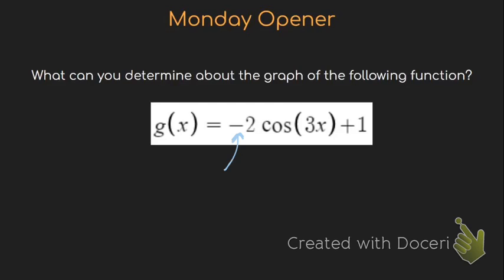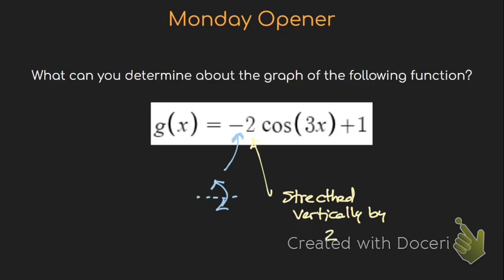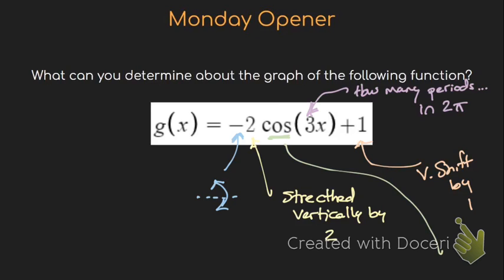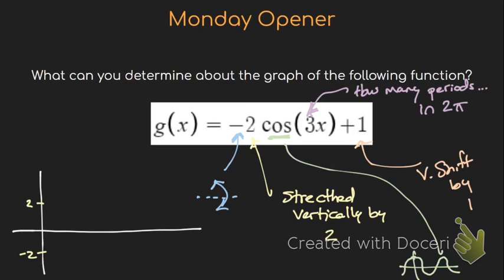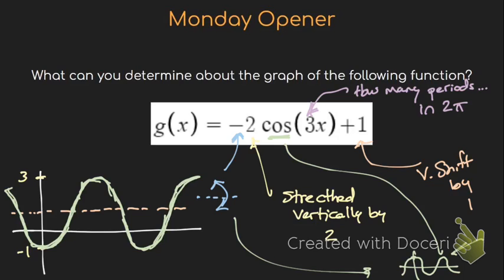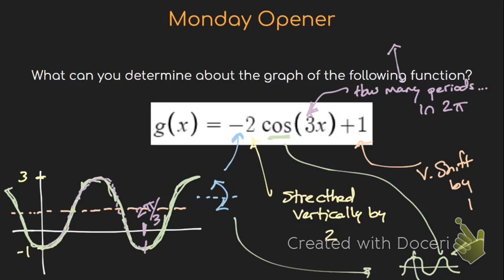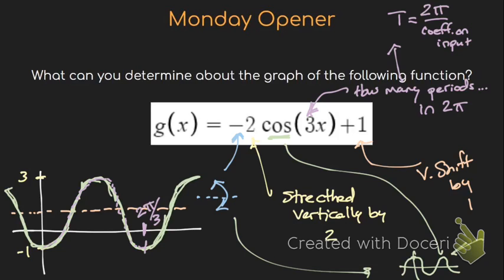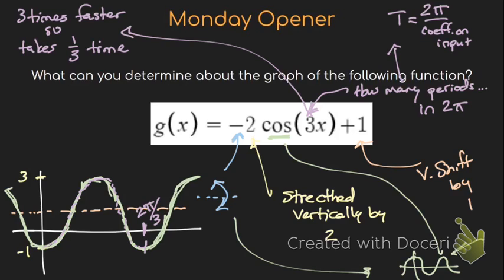Graphing a Trigonometric Function